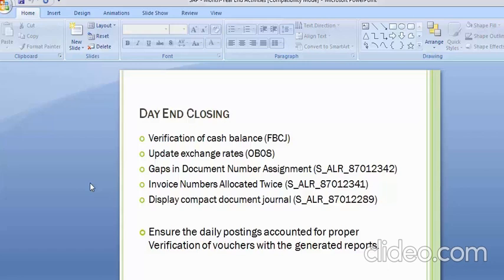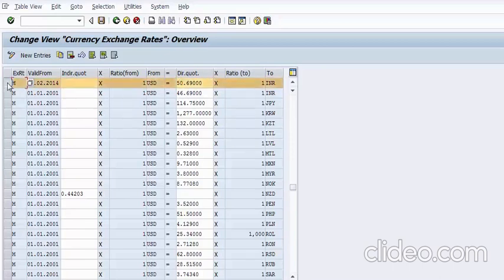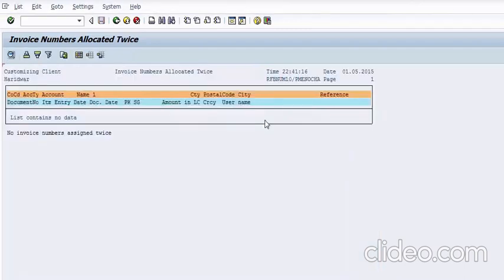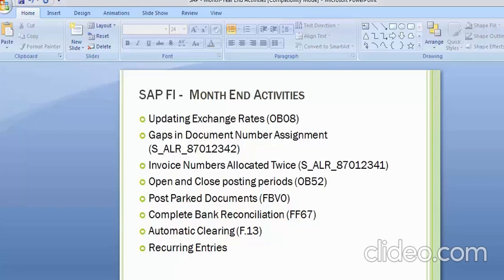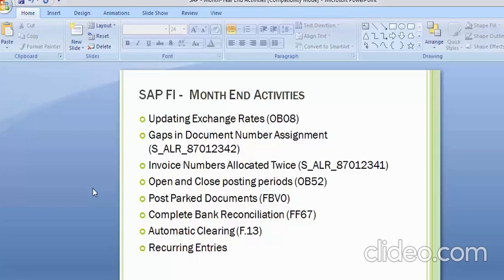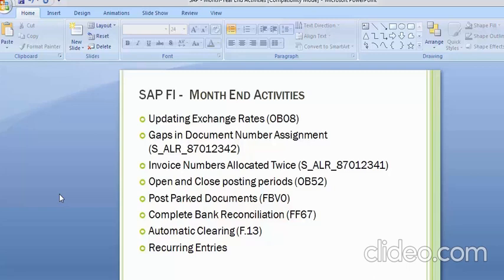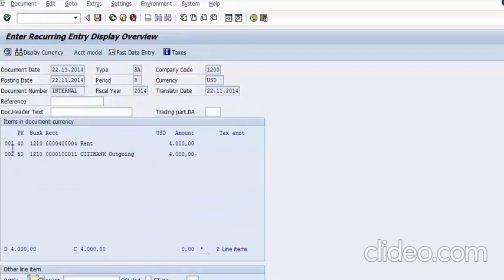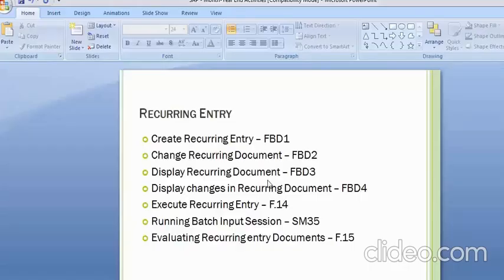SAP FICO: Financial Closing activities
SAP FICO: Financial Closing activities Day/Month